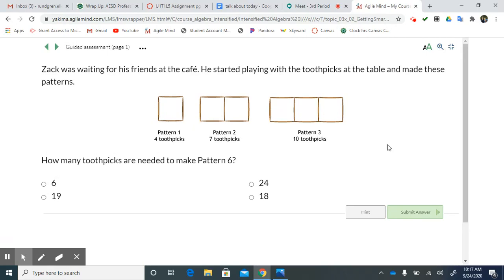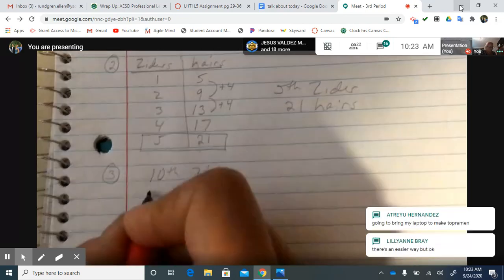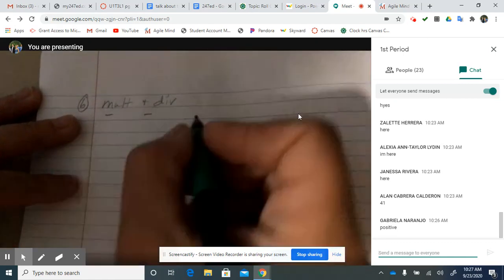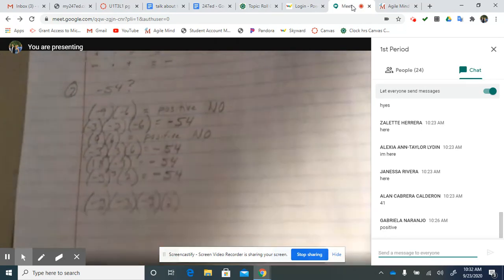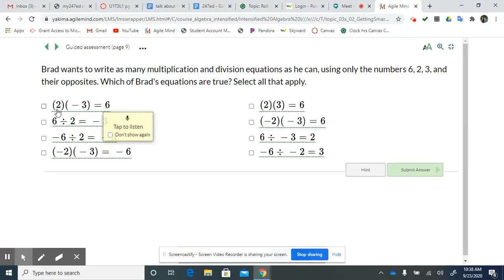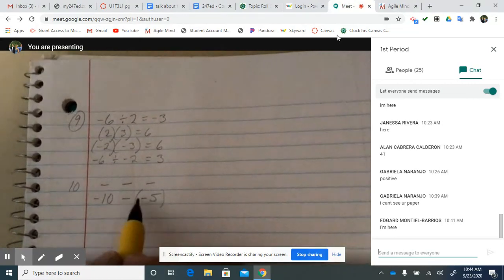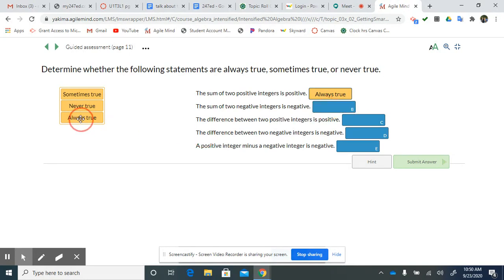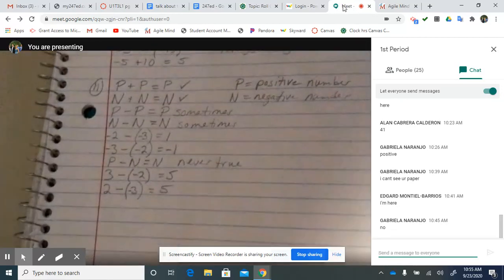U1T2L5 Guided Assess